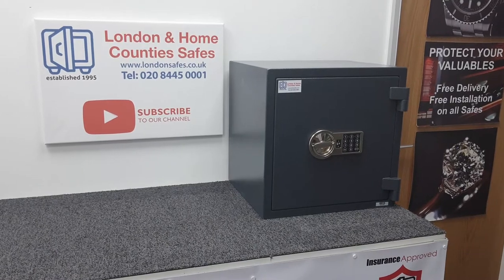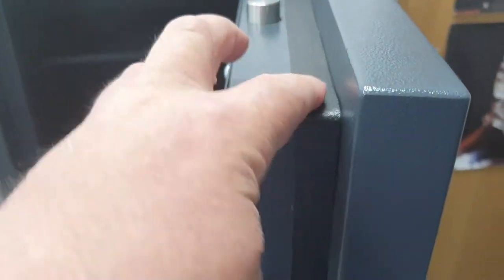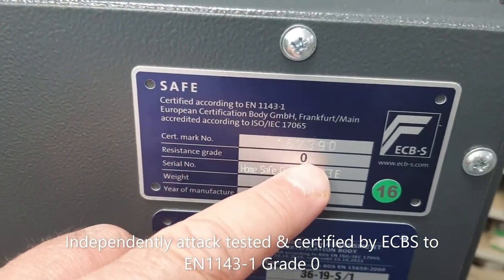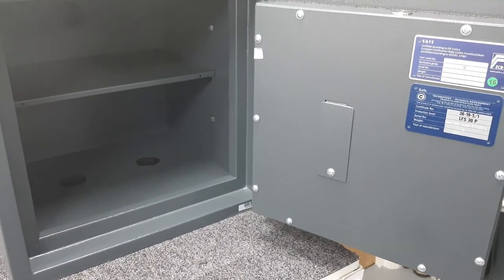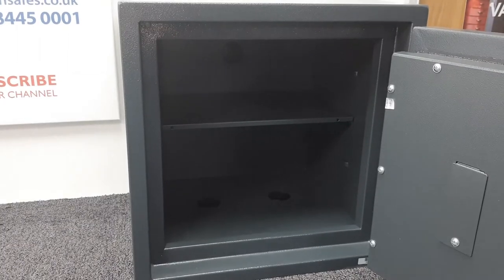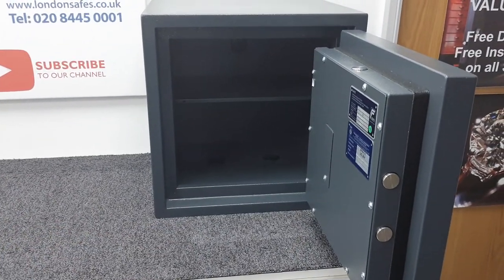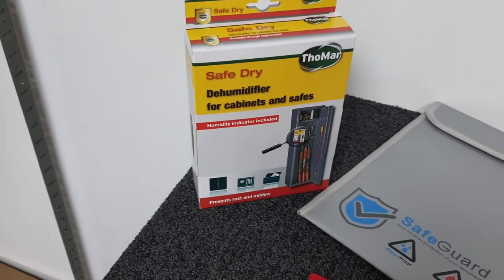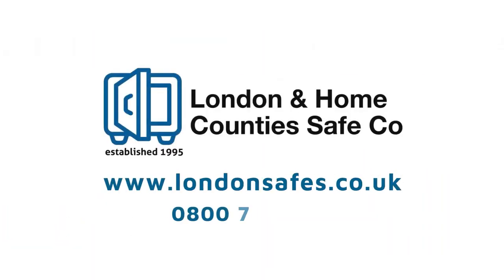Putney 60K Size 3 Digital Safe | Eurograde 0 | FREE Delivery & FREE Professional Installation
Delivery and insurance-approved installation is free of charge!
London & Home Counties Safes
High security digital keypad operation
Suitable for securing up to £6,000 Cash or £60,000 Valuables
Independently attack tested & certified by ECBS to EN1143-1 Grade 0
Independently fire tested and certified by ECBS to EN15659 LFS 30P
Double walled steel body filled with high performance concrete & special armourings
External Size: (H)450mm x (W)450mm x (D)400mm (+26mm for hinges)
Internal Size: (H)365mm x (W)370mm x (D)260mm
Special drill resistance of the lock and boltwork
insurance approved
Three way locking bolts
Removable shelf
Back and base fixing
Weight: 118kg